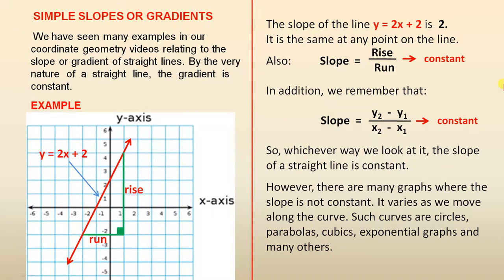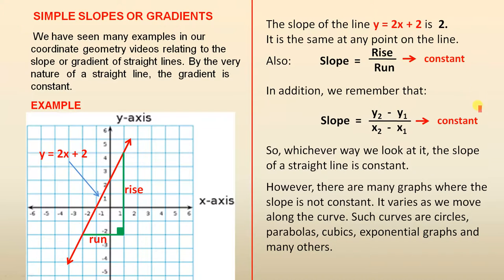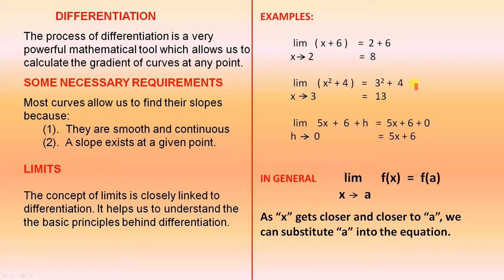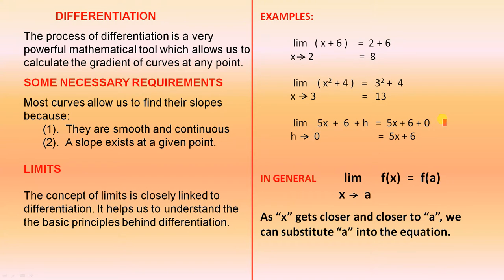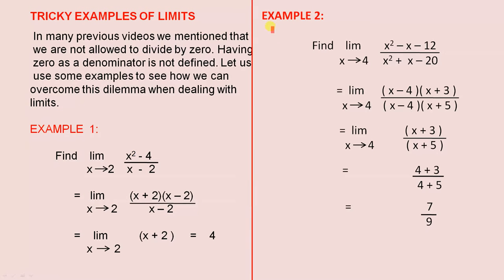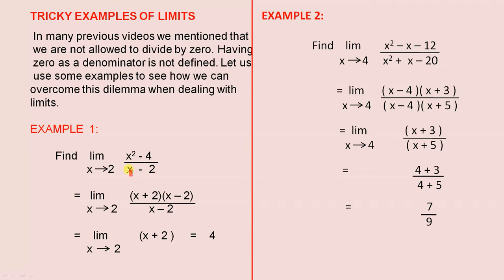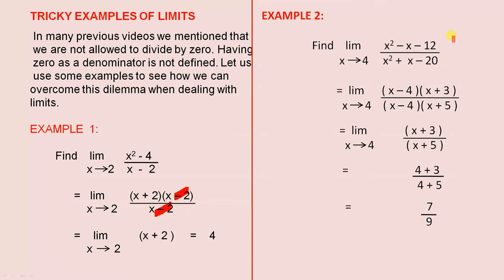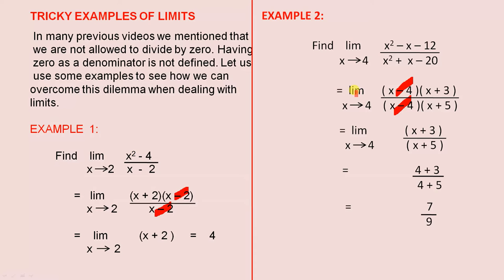Differentiation Part 1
In this video we introduce the concept of differentiation and relate it  to finding the gradient of a curve at any given point. We also look at the concept of limits as this is important in later work on differentiation.